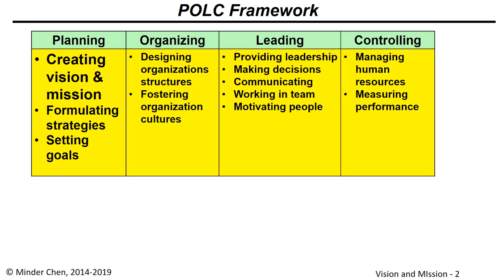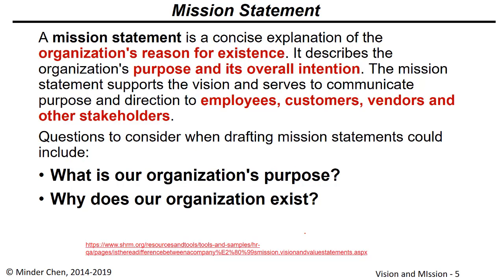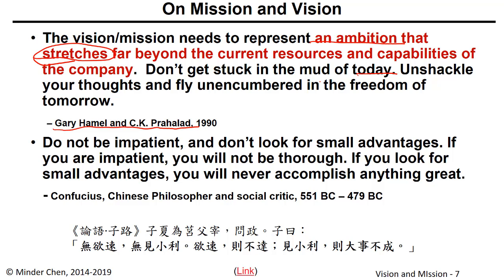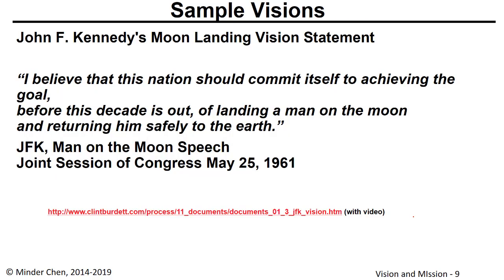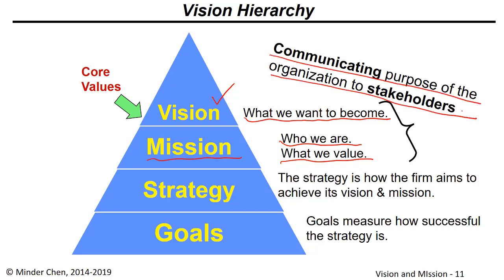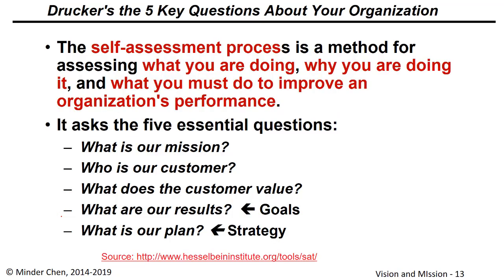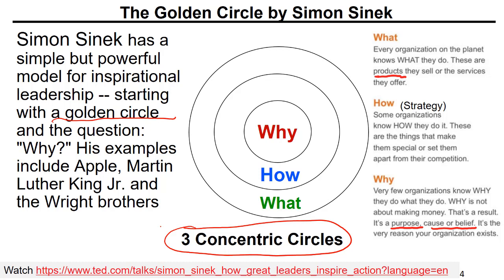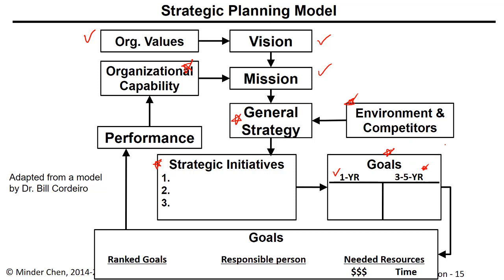3. Vision & Mission (A)